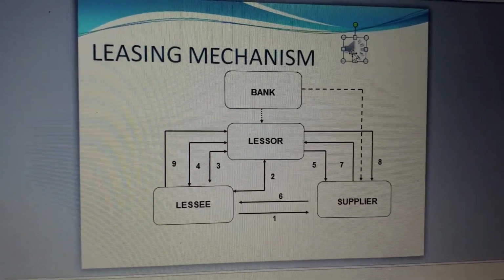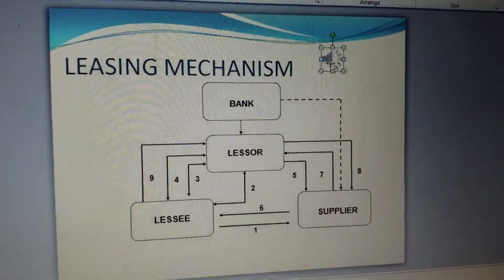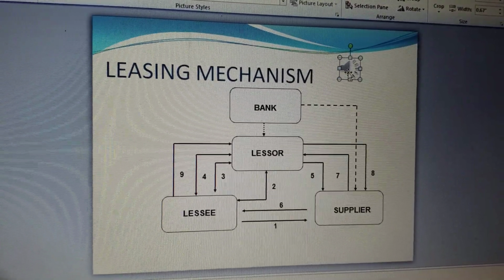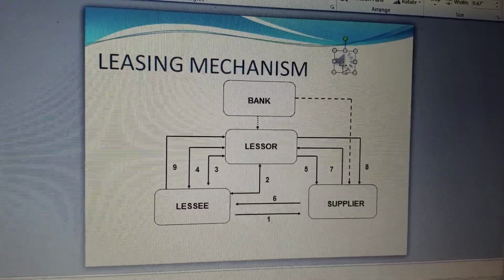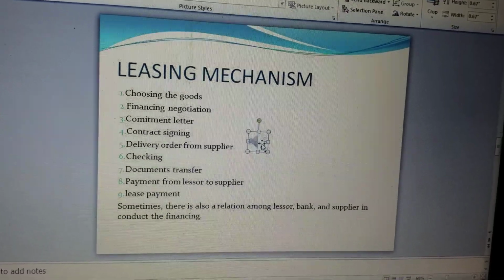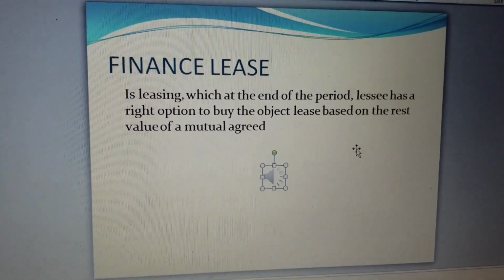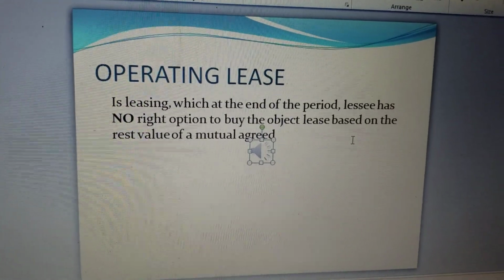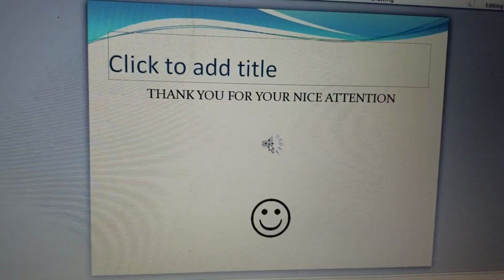Finance Law Part 2: Section 2: Leasing Mechanism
This is the procedure of leasing